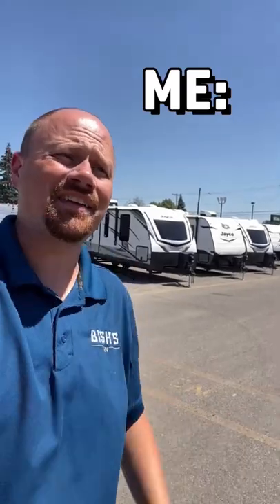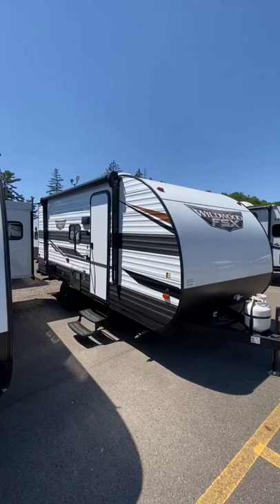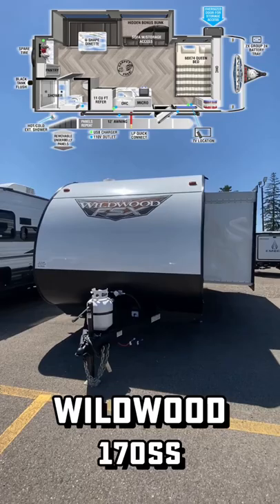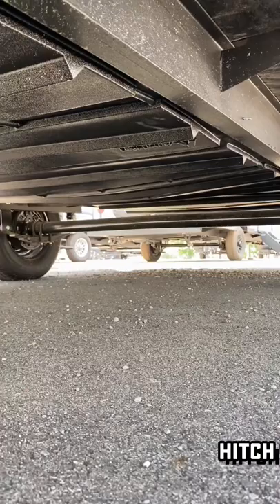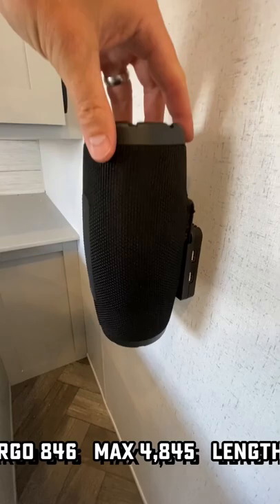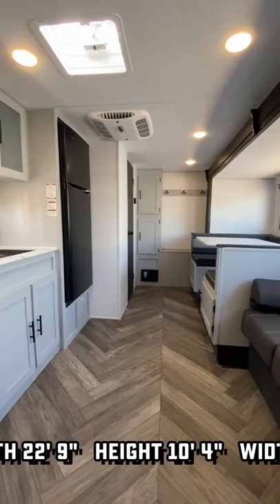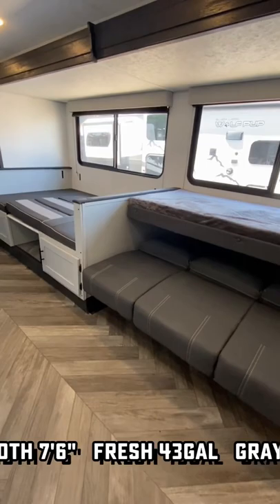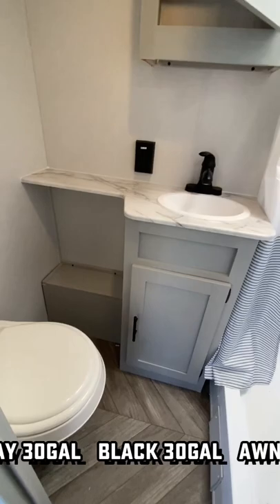Small RV with a BIG Interior!! 2022 Wildwood 170SS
2022 Forest River Wildwood 170SS Travel Trailer (Same as Salem 1700SS

Empty 3,999
Cargo 846
Max 4,845
Width 7'6"
Fresh 43gal
Gray 30gal
Black 30gal
Awning 12'